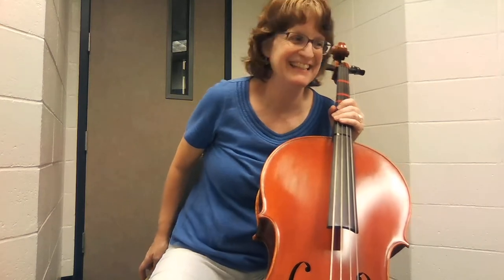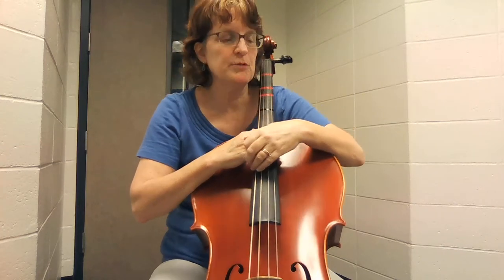For Pete's Sake, for Cello from Essential Elements Book 1 #76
This video takes you slowly through how to play #76 For Pete's Sake in Essential Elements Book 1, by M. Allen, R. Gillespie, and P. Hayes, arranged by J. Higgens. Published by Hal Leonard Corp.